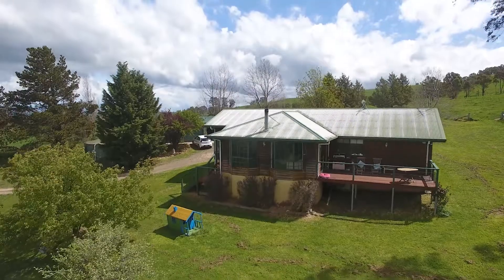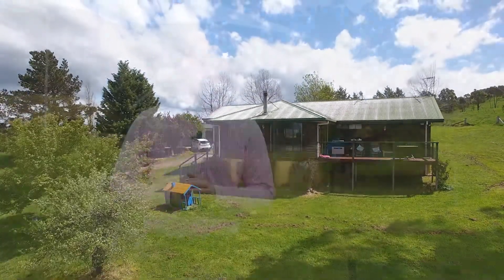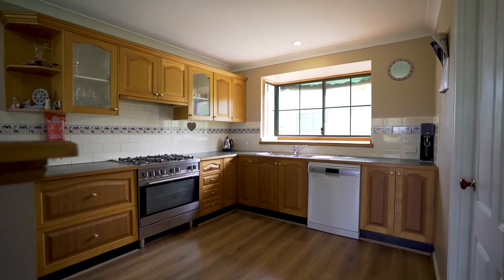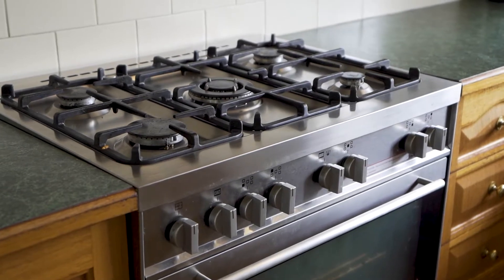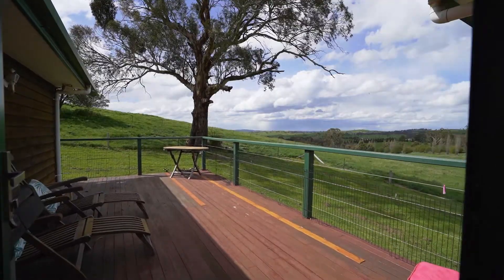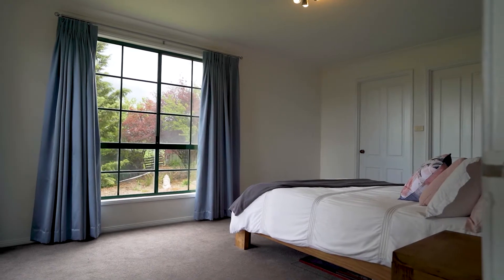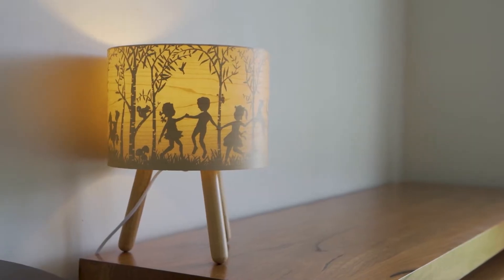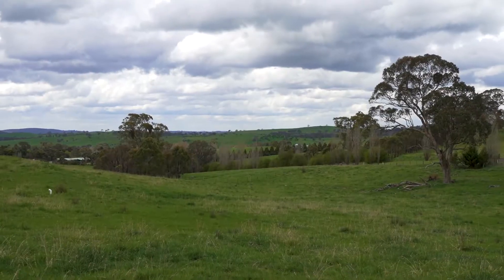153 Favell Rd Shadforth 2800